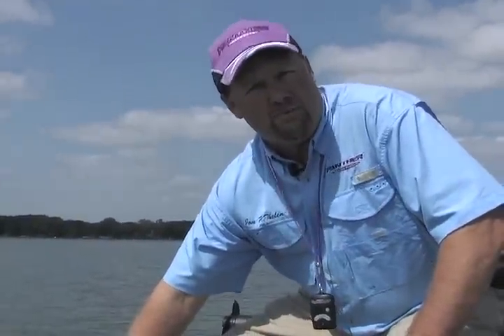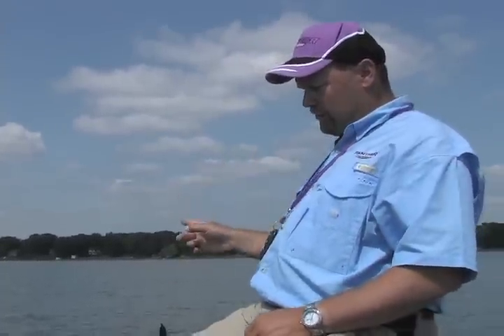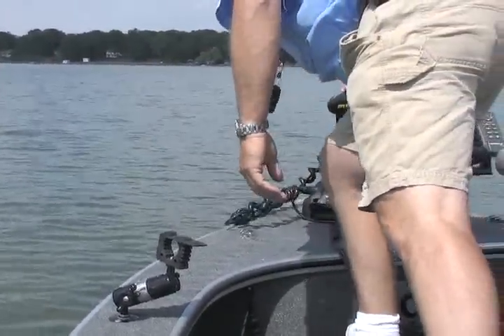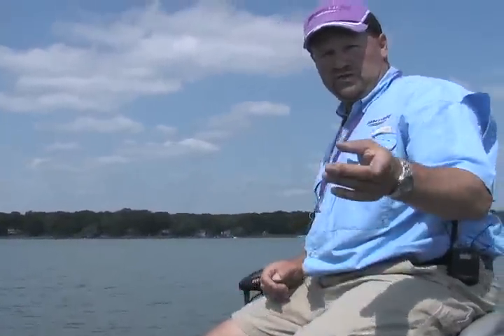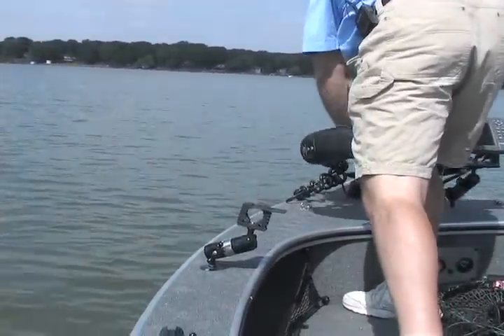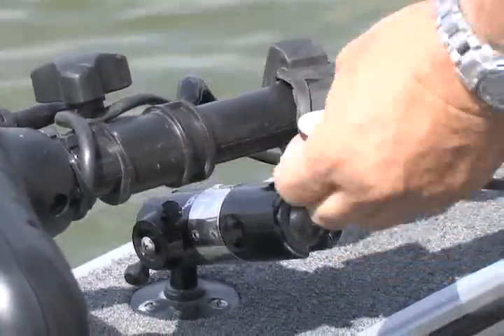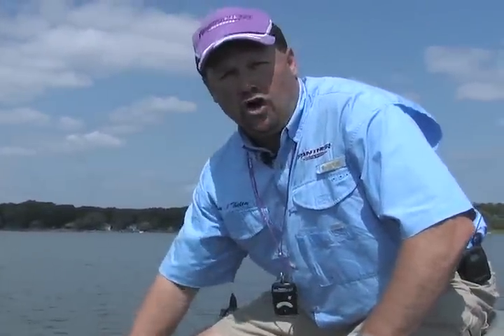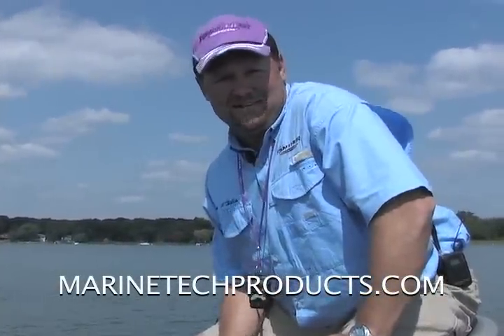Angler's Pal Trolling Motor Stabilizing Mount